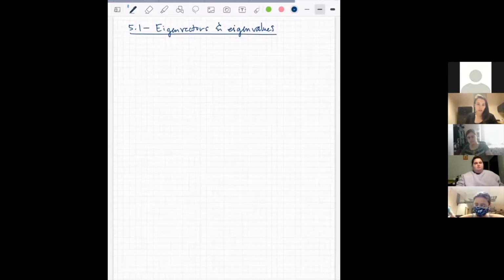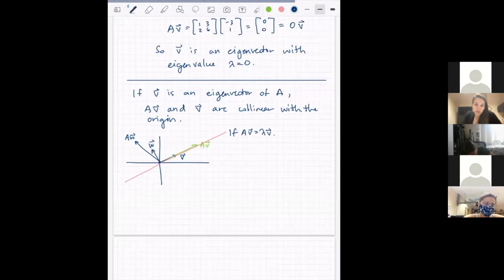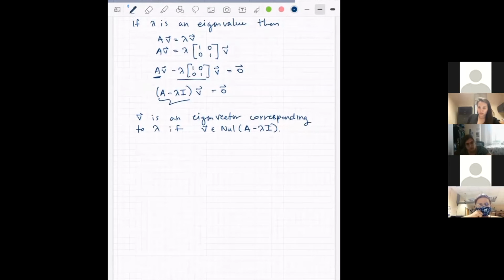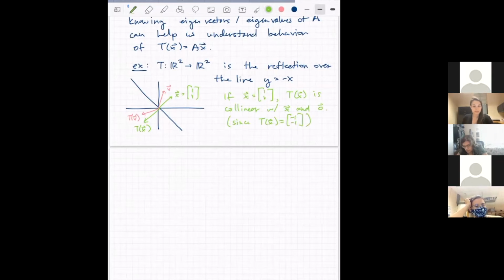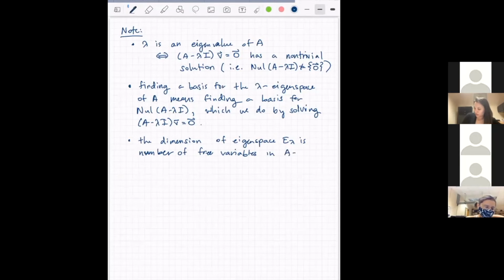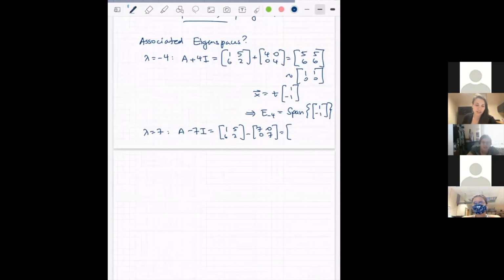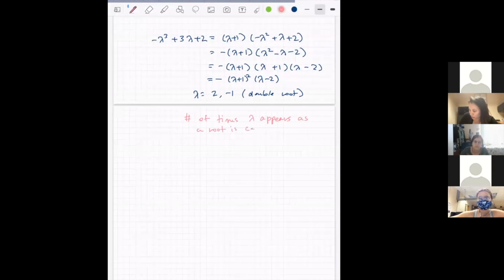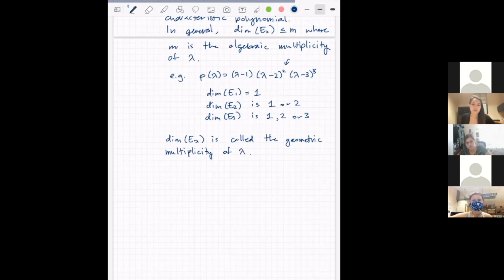Linear Algebra Apr 19